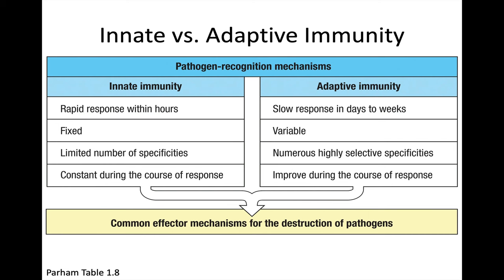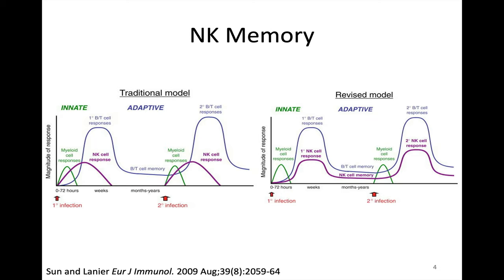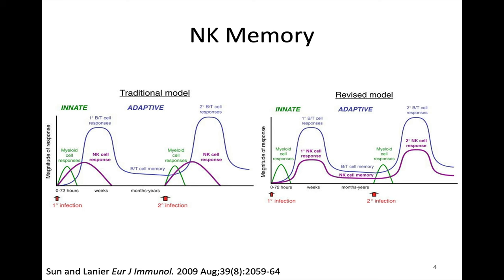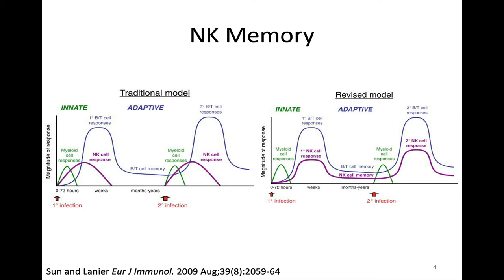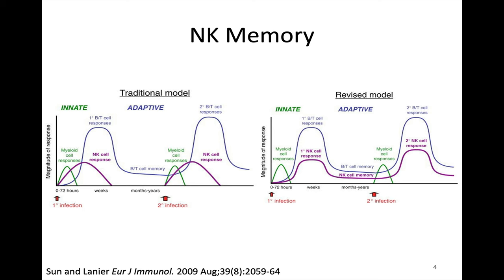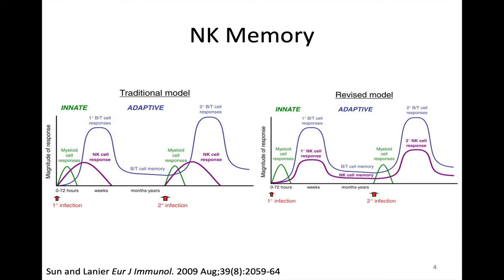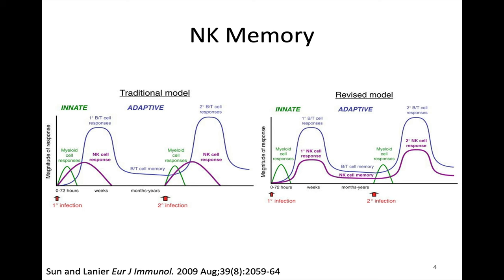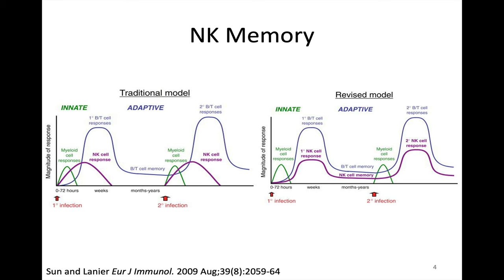Immunology Fall 2023: Lecture 27 Peripheral Tolerance